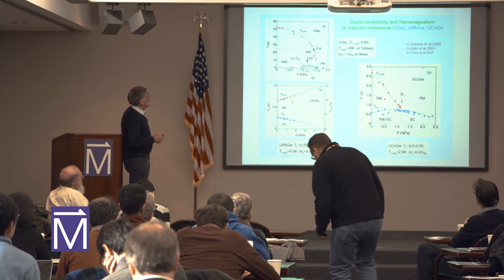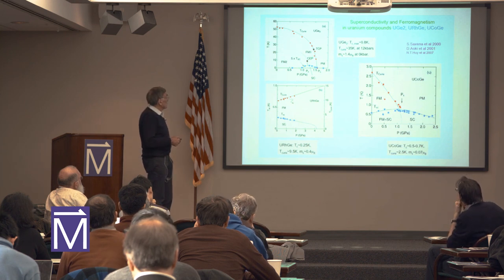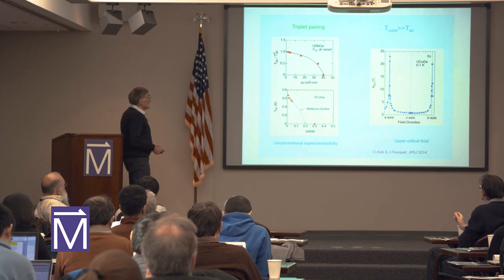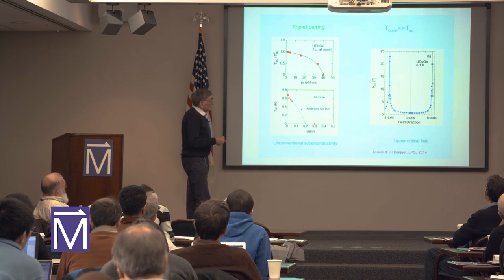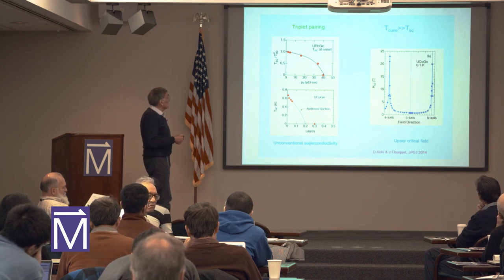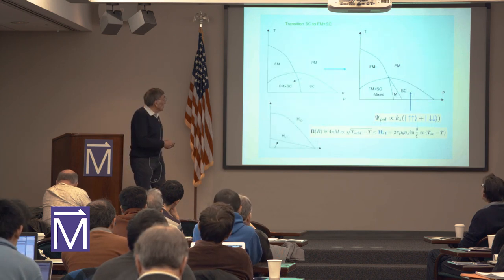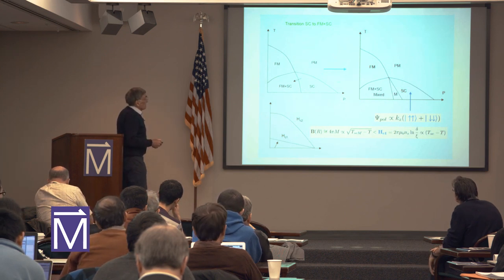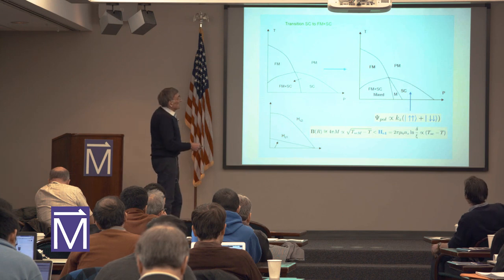MagLab Theory Winter School 2018: Vladimir Mineev: Superconducting Ferromagnet UCoGe